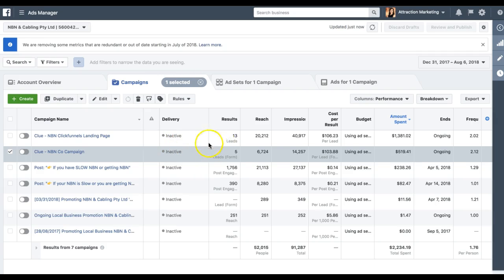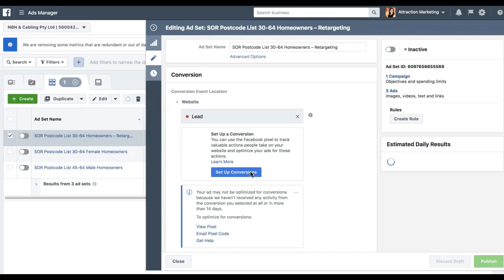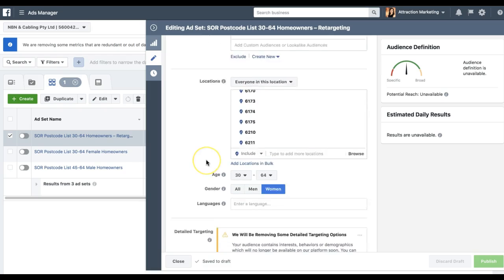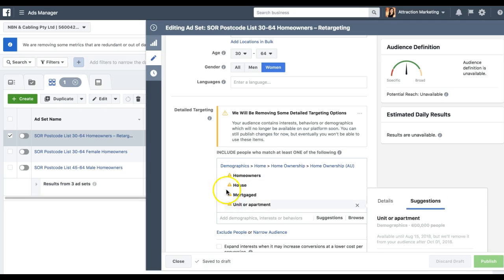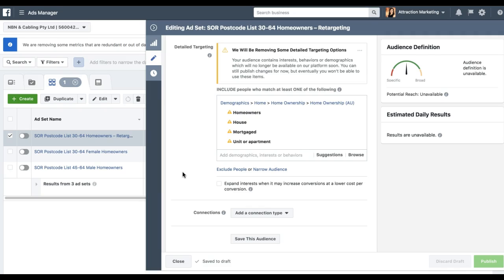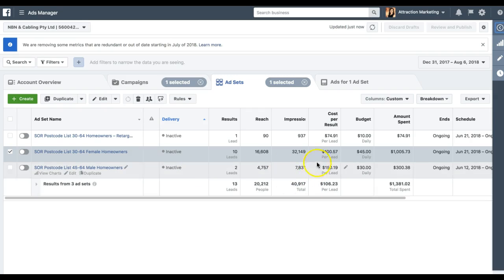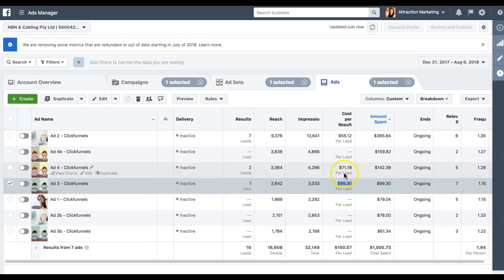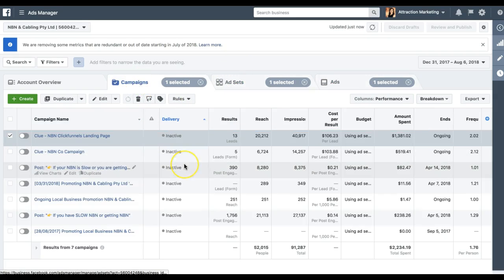NBN Co Review